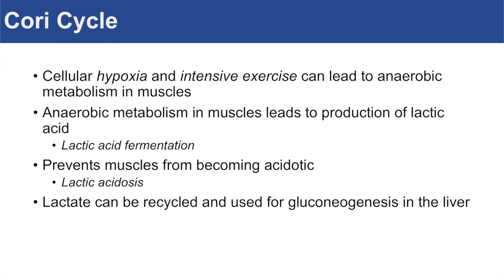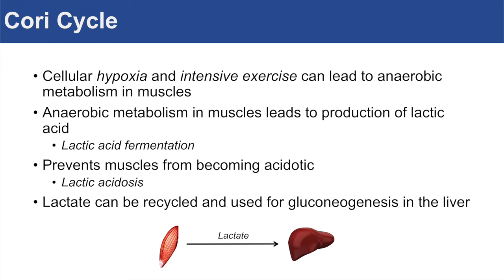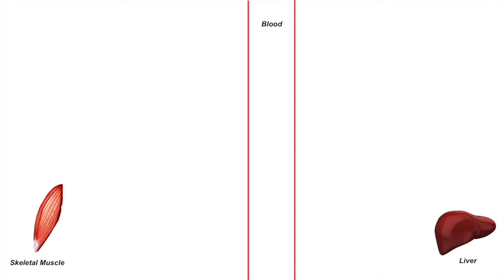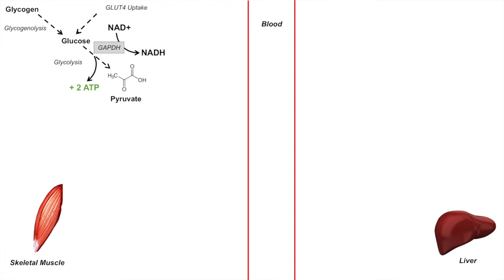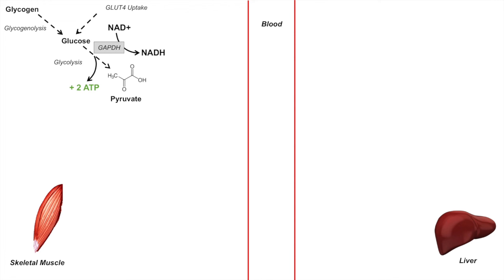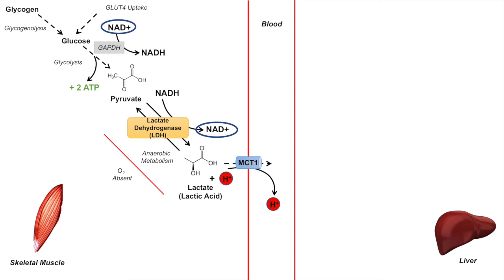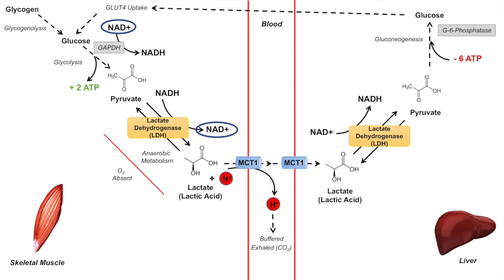Cori Cycle | Lactic Acid Metabolism | Purpose and Importance in Anaerobic Metabolism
Lesson on the Cori cycle, introducing the importance and purpose of the Cori cycle and discussing how the Cori cycle can recycle lactic acid, produced from anaerobic metabolism in skeletal muscle, in the liver to form glucose through gluconeogenesis. Intensive exercise and other hypoxic conditions induce anaerobic metabolism in muscle cells, which leads to the production of lactic acid from pyruvate via the enzyme lactate dehydrogenase (LDH). If this lactic acid is left in the muscle cell, the pH of the muscle cell can decrease and cause detrimental effects to the muscle. Therefore, the lactic acid is transported out of the muscle cell through specific transporters located in the muscle cell membrane. The hydrogen ions from the lactic acid are then buffered by the blood and/or removed from the blood in the form of carbon dioxide. The remaining lactate is transported into the liver, where it can be used as a precursor for gluconeogenesis.

Hey everyone! Here is a lesson on the Cori cycle and lactic acid metabolism. In this lesson, you will learn the differences between aerobic and anaerobic metabolism in skeletal muscle, and how lactic acid is produced. You will also learn how that lactic acid is transported out of the cell and into the blood, and how the blood buffers and removes excessive hydrogen ions (protons) produced from lactic acid hydrolysis. This video then discusses how the lactate is transported into the liver hepatocyte, and how the lactate is used as a precursor for gluconeogenesis.

For books and more information on these topics

Microphone I use to record these lessons